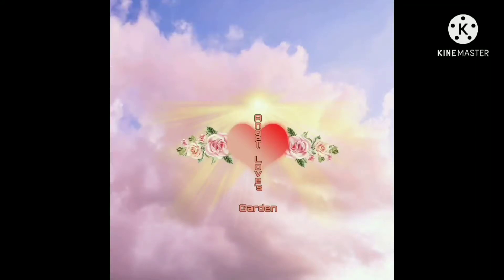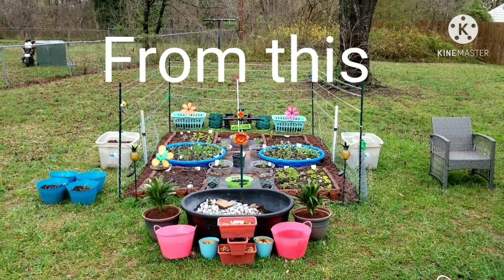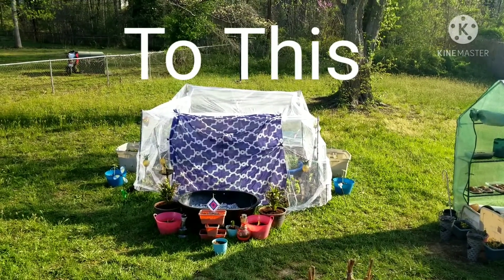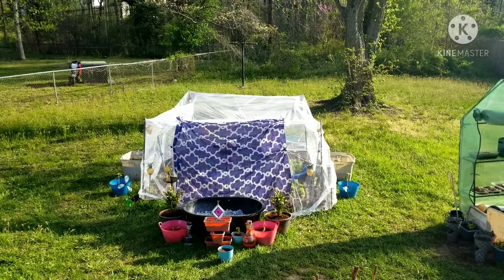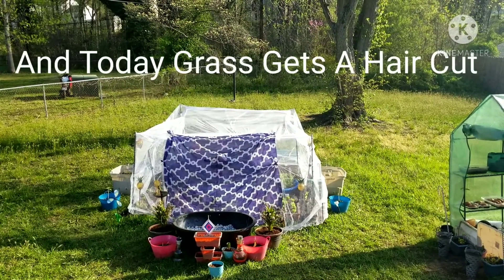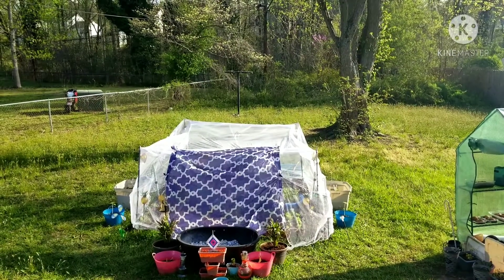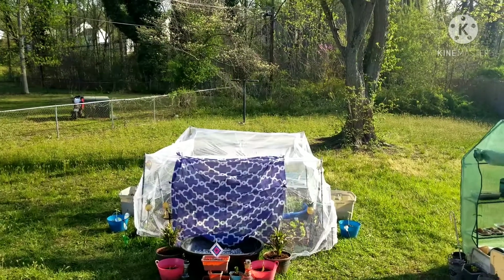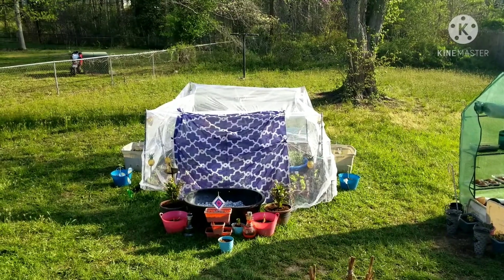Not Pretty, But Protected Raised Bed Cover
Hey Garden Guardians!

This is a short video of how I used a Canopy Bed MosquitoNet to protect my raised bed and trellis areas from moths, birds, treeseedlings and mothworms It's not pretty, but it's protected. We spend so much effort into gardening for a harvest, it just makes sense to protect it, even if it's not pretty. Because harvest is the goal. Hope this video is helpful! 😇🙏❤

HISGRACE40

Mail:
5327 Chamberlayne Road #9102